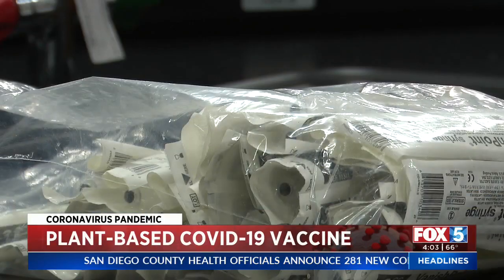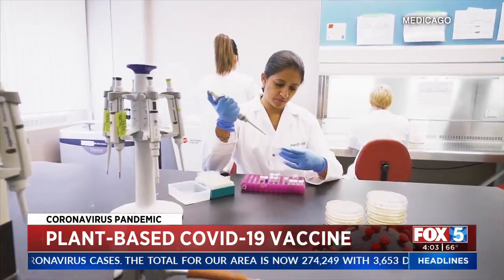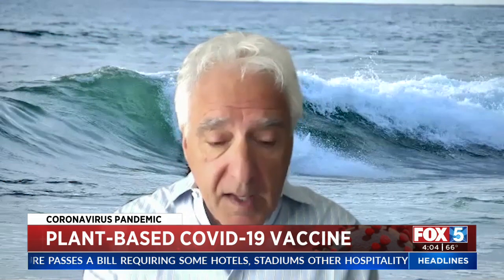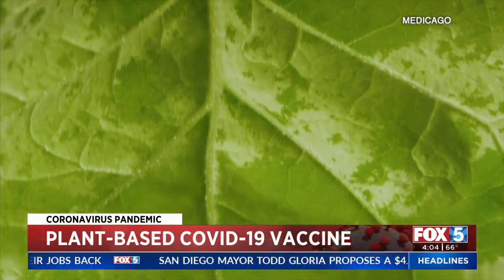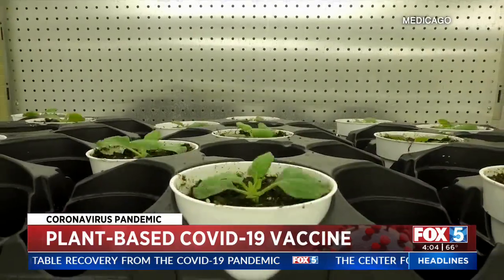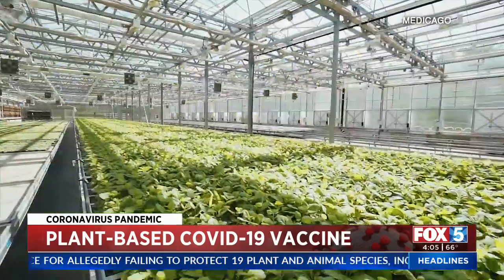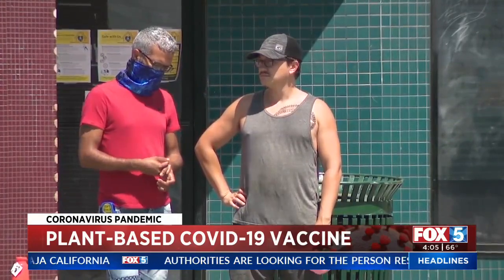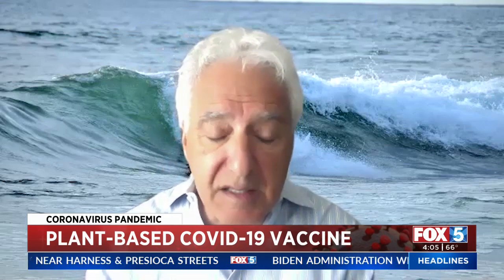Volunteers Sought To Test Plant-Based COVID-19 Vaccine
Scientists are developing a new COVID-19 vaccine using plants and they're looking for volunteers in San Diego to test it out.